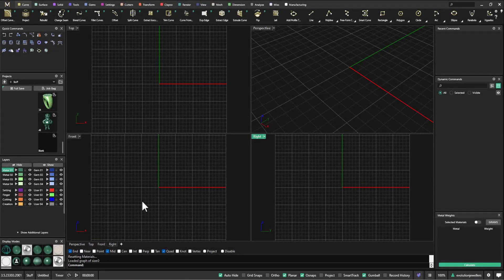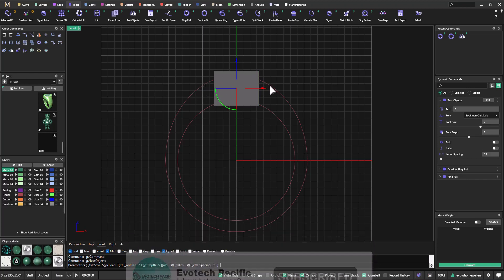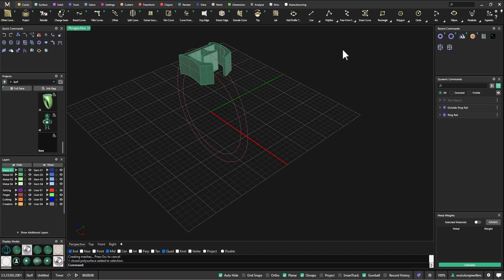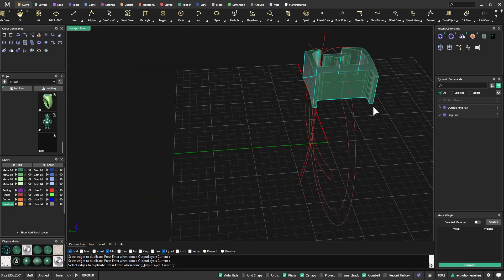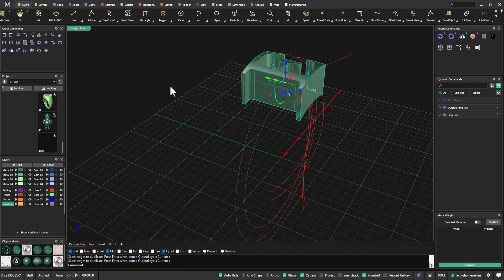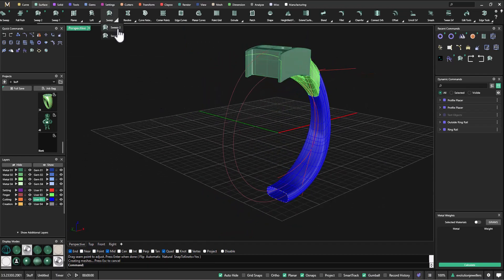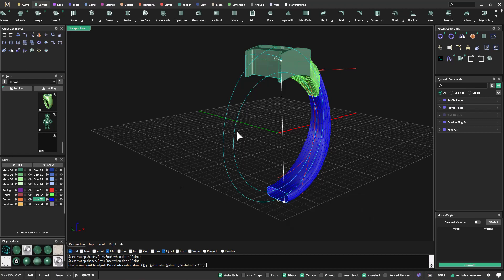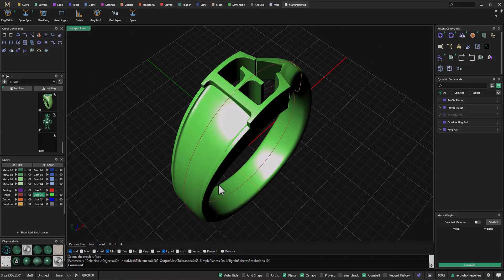Designing a Letter Ring in MatrixGold V3 5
This tutorial demonstrates how to design a Letter ring in MatrixGold V3.5.  The same procedures can be utilised to design any letter or number required.  Although this video has been created in MatrixGold, I haven't utilised many parametric tools, as they'd mostly be broken during the process anyhow.